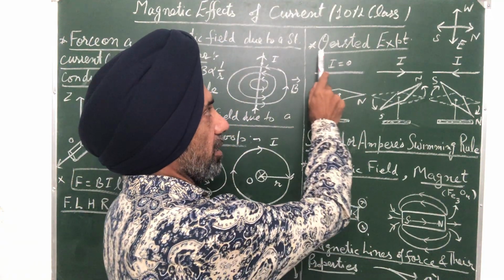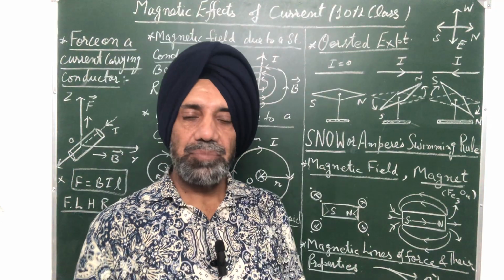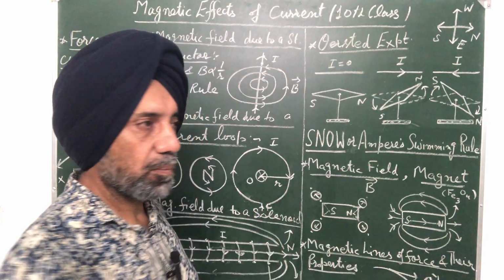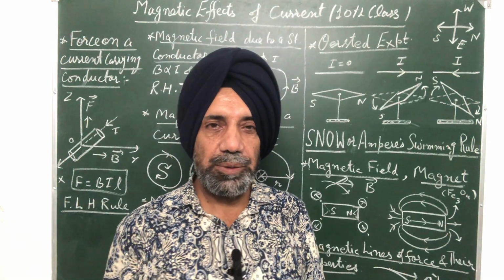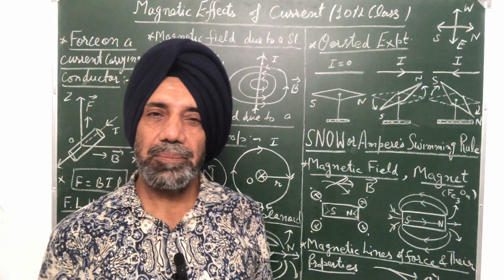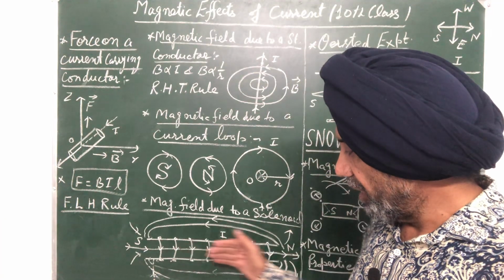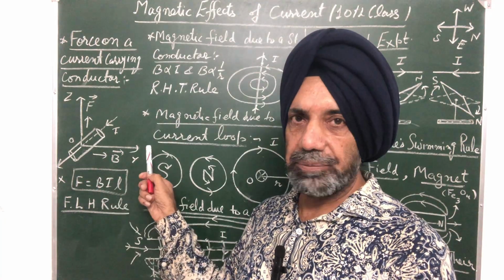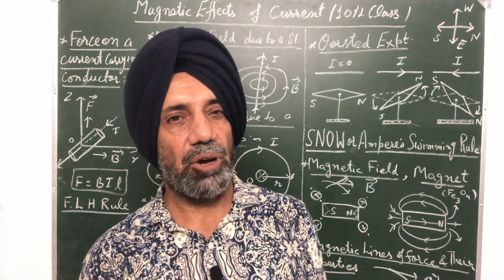Magnetic Effects of Current (Class10)By Prof.I.S.Romana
Oersted Experiment,Magnetic field, Bar Magnet & its properties, Magnetic lines of force & their properties, magnetic field due to a straight wire, circular loop & solenoid carrying current , Right Hand Thumb Rule, Fleming left hand rule & force acting on a wire carrying current placed in a magnetic field etc.